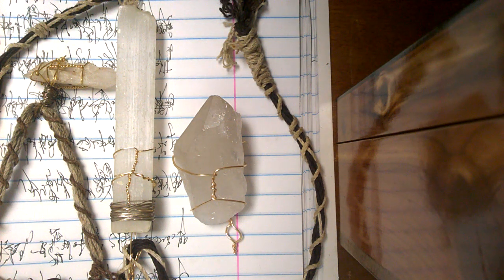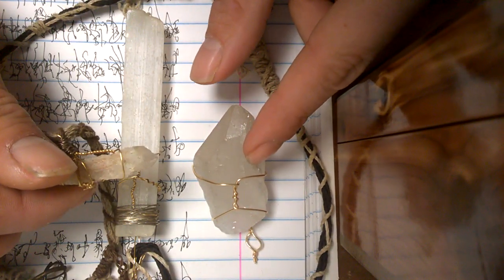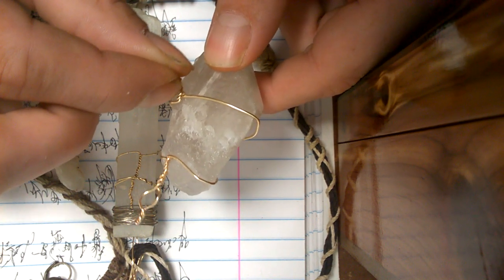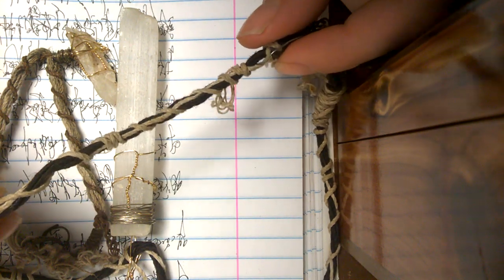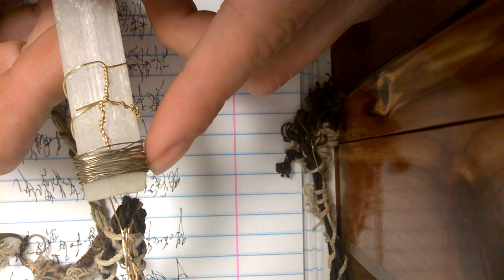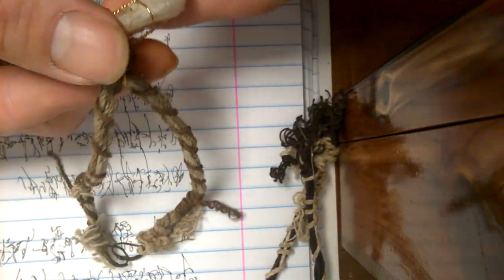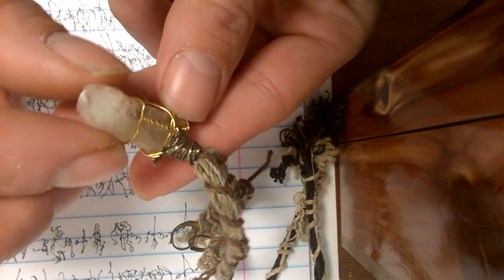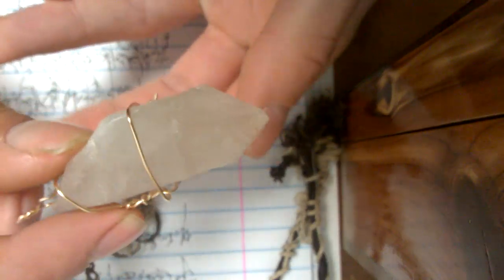WP 20190125 21 14 04 Pro